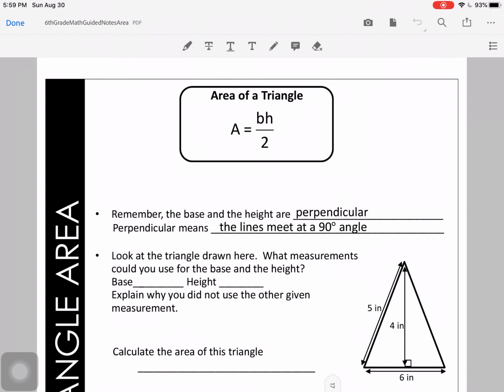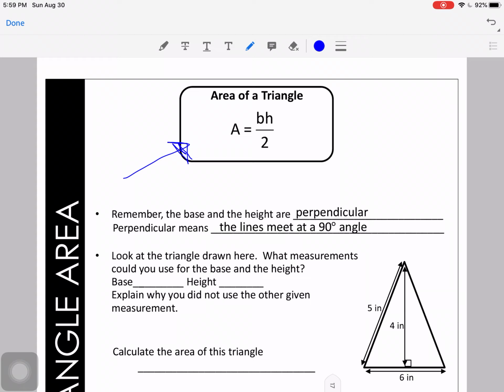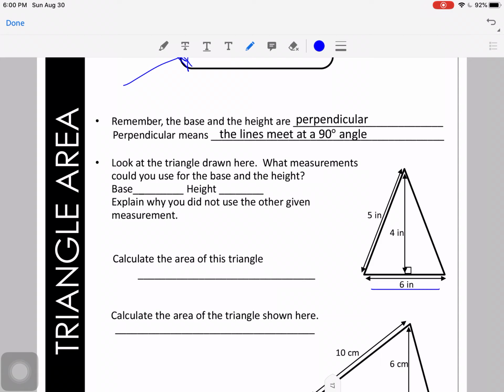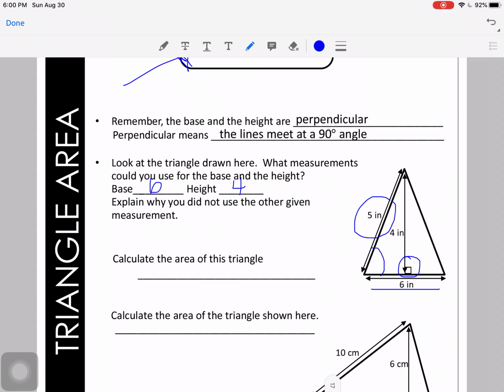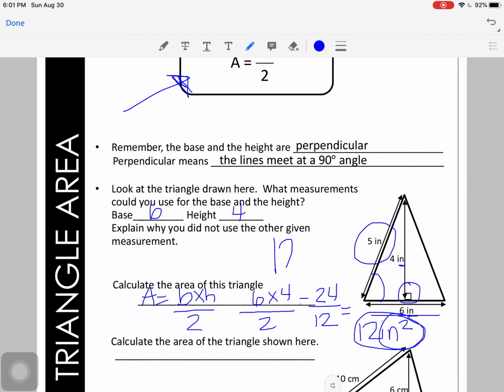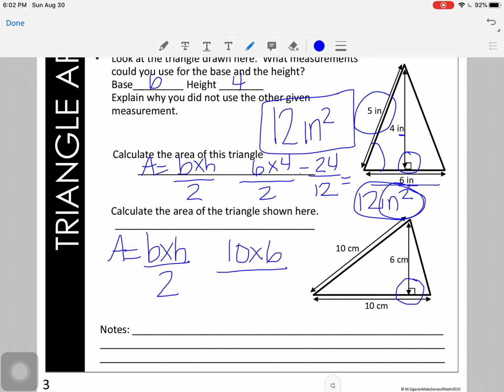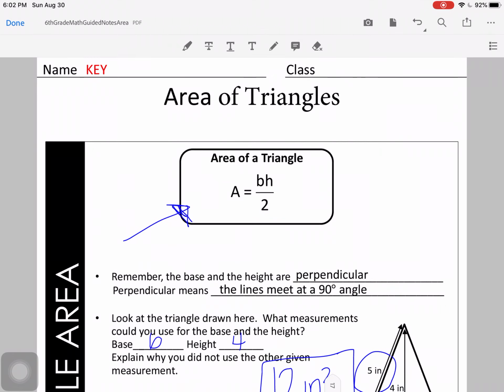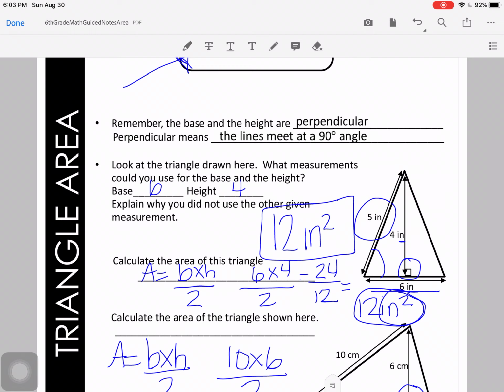Area of Triangles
Typo for example...it should I be divided by 2 not 12